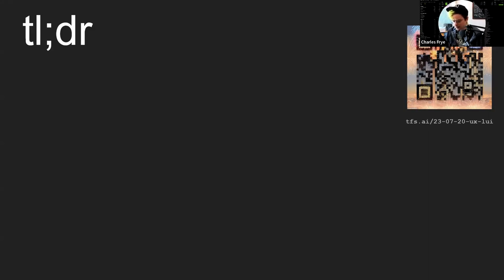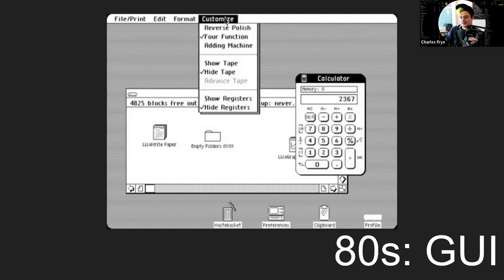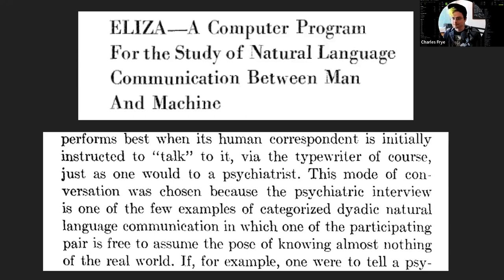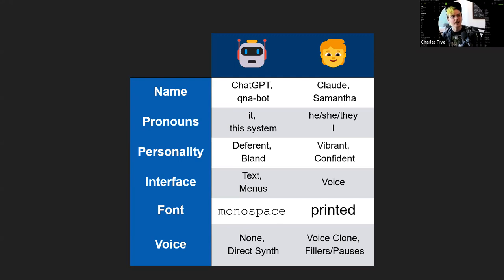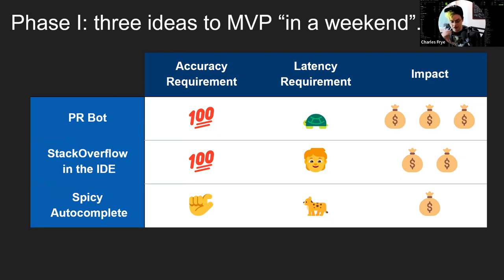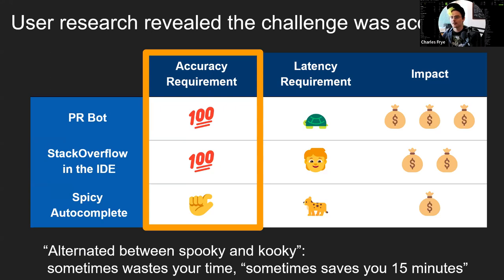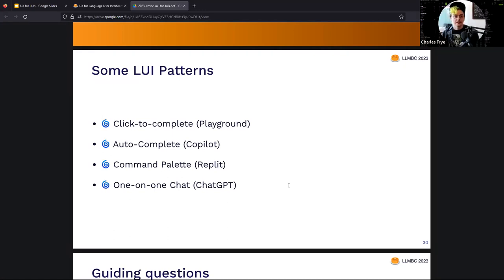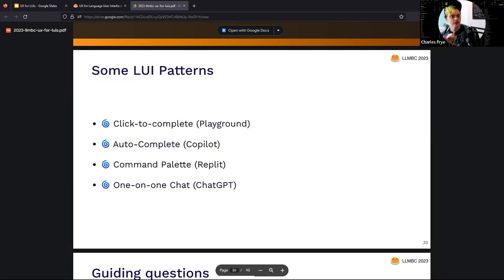UX for Language User Interfaces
Large language models unlock new user interaction design patterns based on language user interfaces (LUIs). But though these patterns are new, they are not immune to the principles of user experience design.

In this talk, Charles Frye walks through principles for, emerging patterns and anti-patterns of, and case studies in the design of user experiences supported via a natural language interface.

Join BuzzRobot AI Slack community to connect with fellow data scientists, ML engineers and researchers